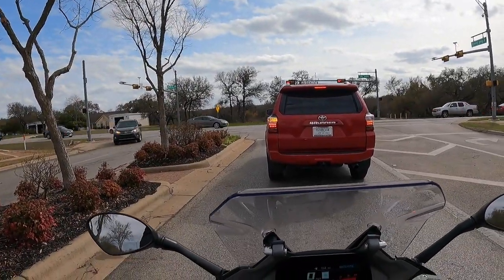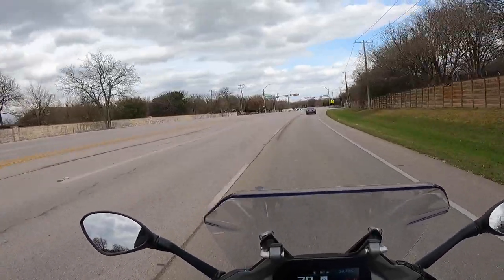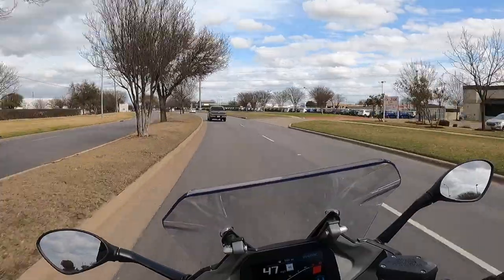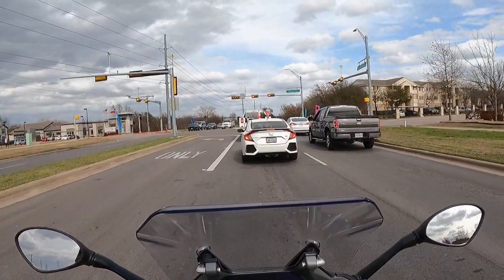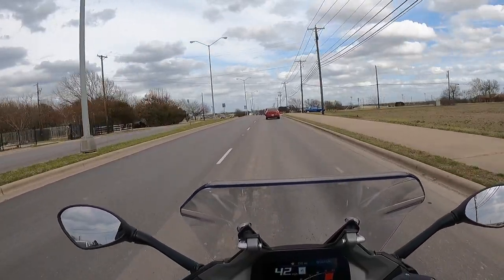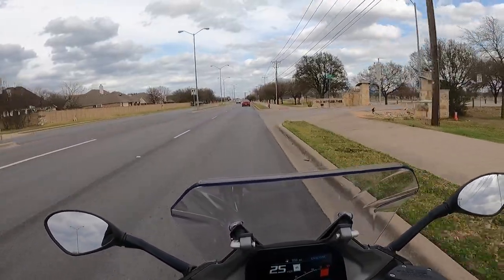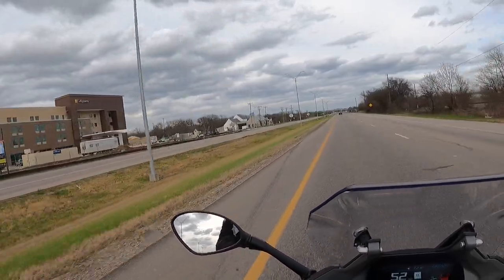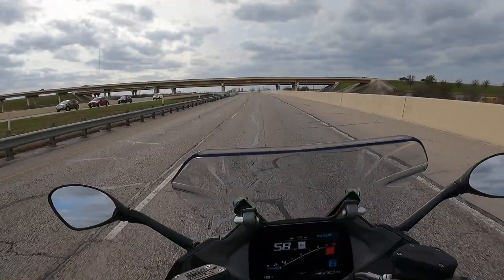2020 BMW R 1250 RS Motovlog Zoom H1N Audio Settings, Helmet Beanie and More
I finally pinned down my settings for my Zoom H1N audio recorder while using my open faced Shoei J-Cruise II helmet. I also discuss my new helmet beanie and give props to Grumpy Goat's 3 part Driveshaft service video.

Helmet Beanie: